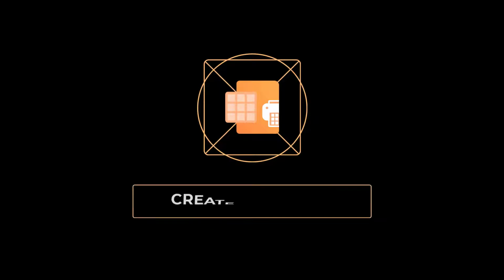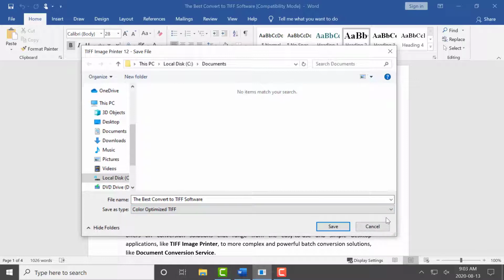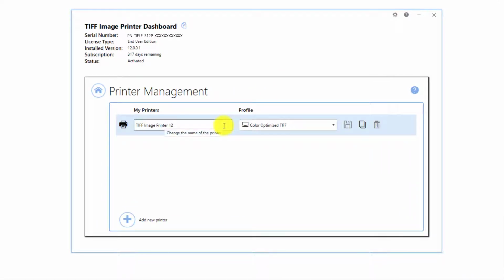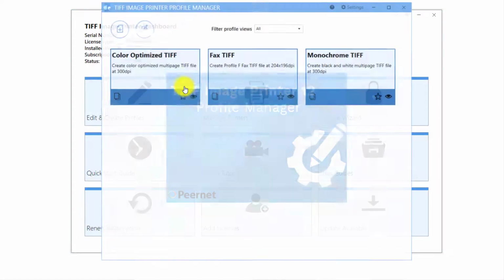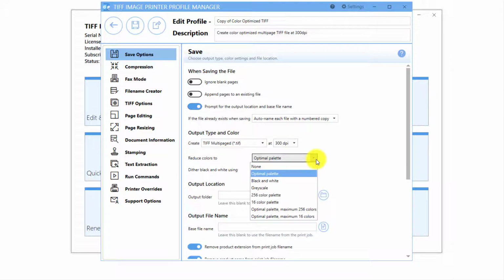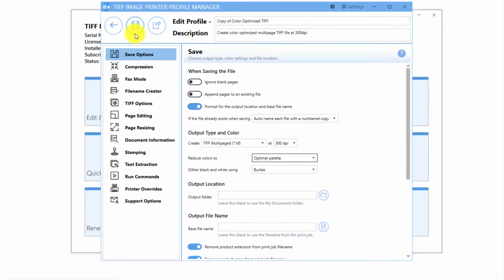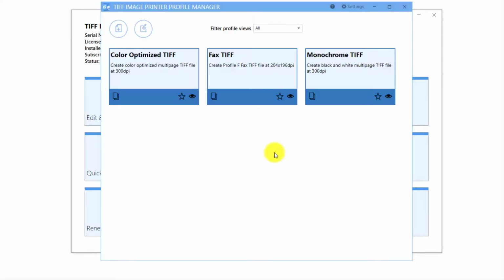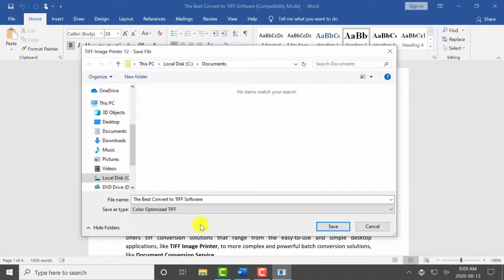Create Color TIFF | Raster Image Printer 12 | PEERNET